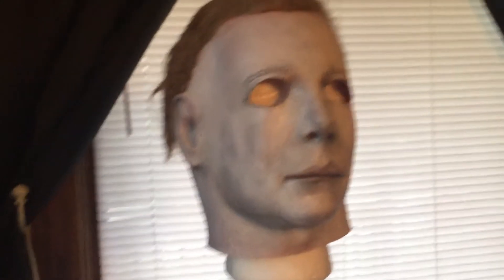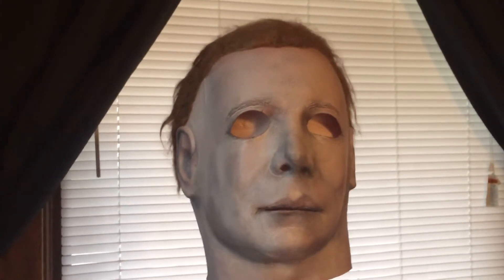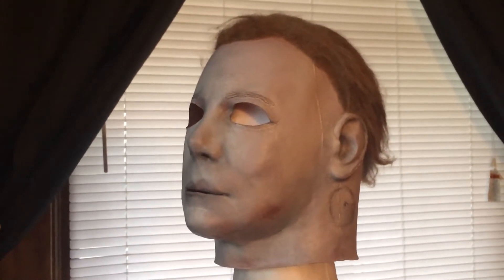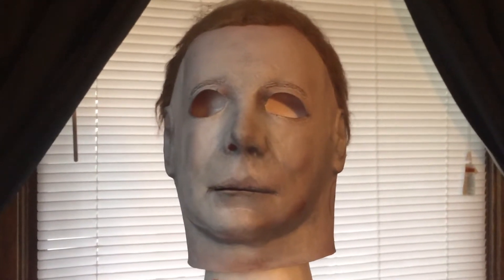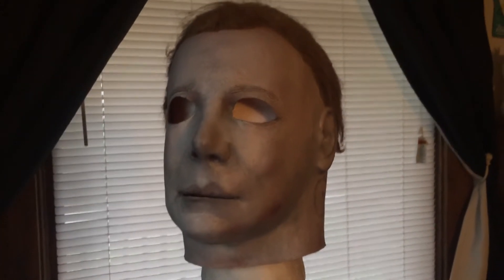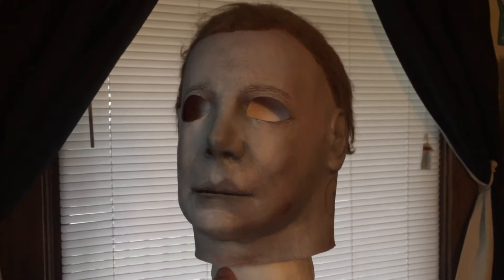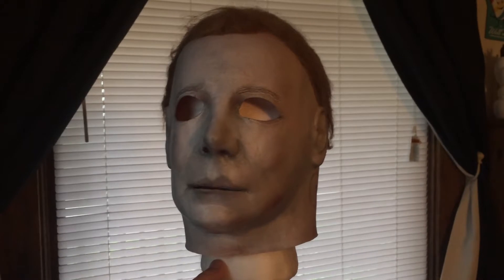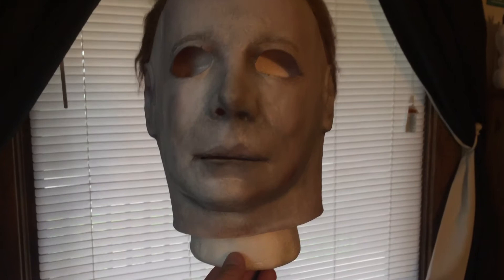The real Hero mask Replica from Halloween 1 and 2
Replica mask done by Martin Pena on a H1sm / H2sm